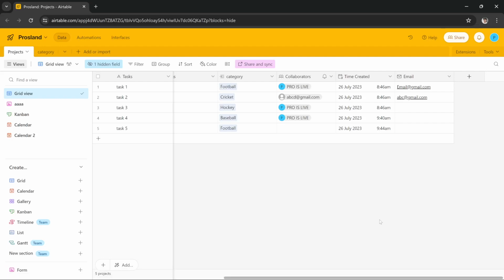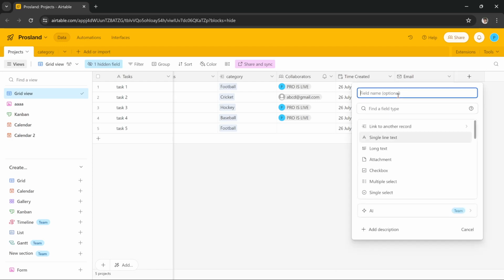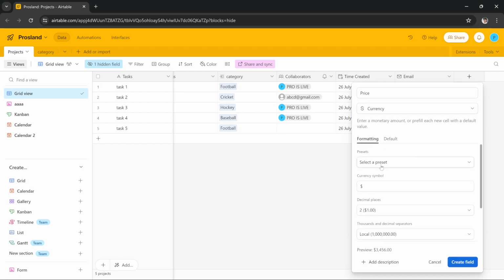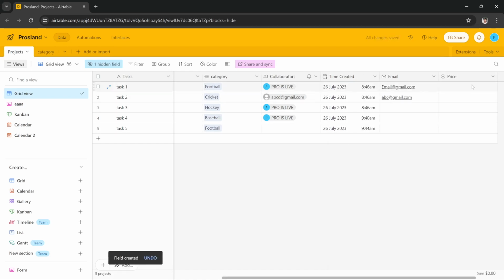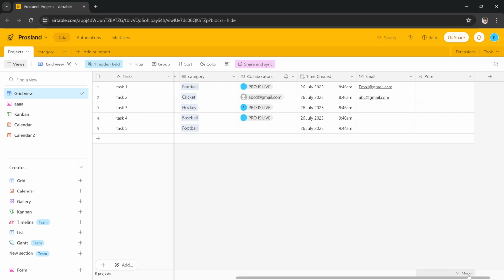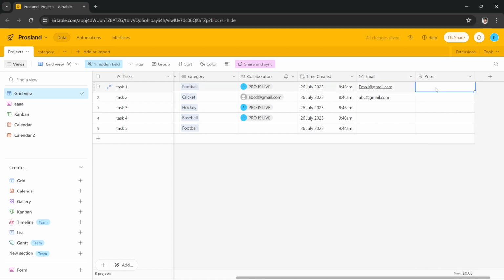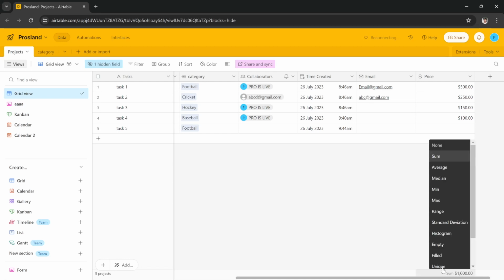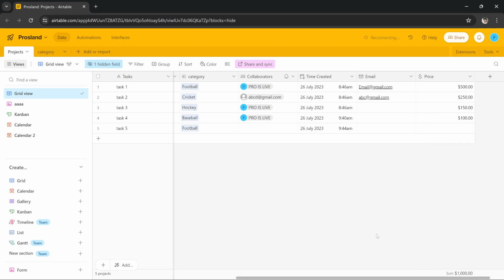How to Add Total Amount on Airtable [Quick Guide]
Learn how to add a total amount on Airtable in this easy tutorial.